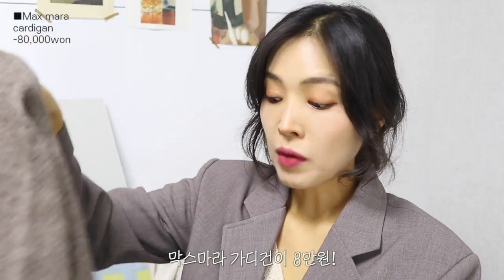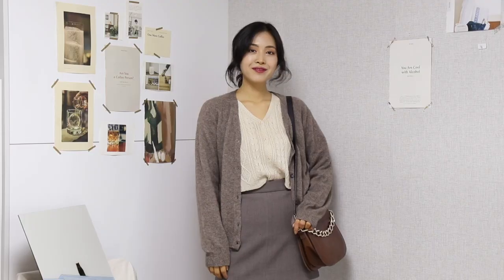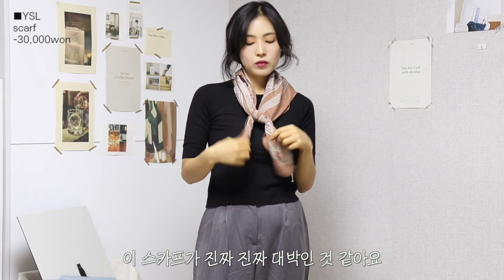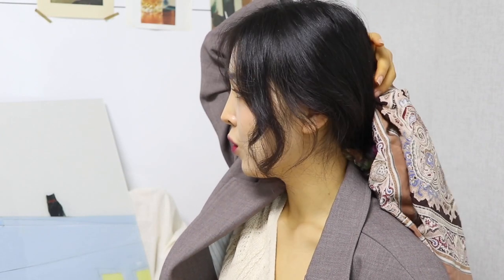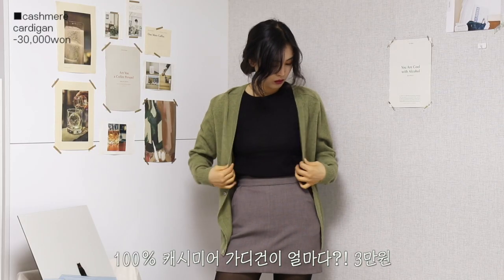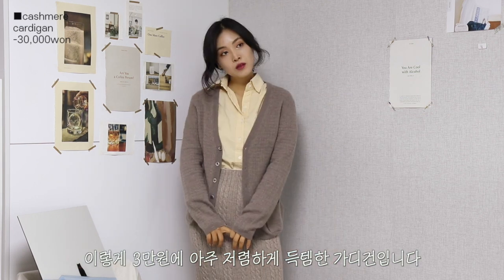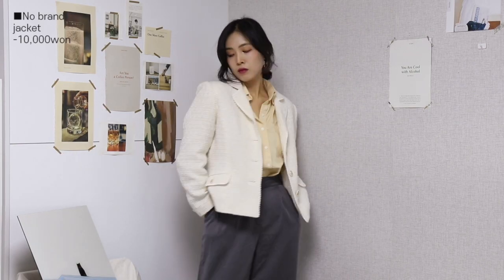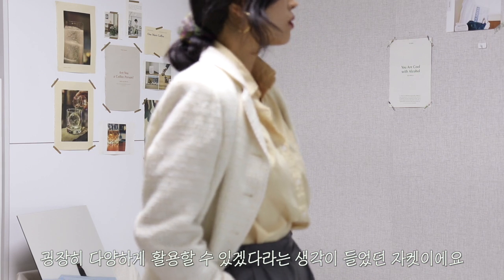10만원 이하로 살 수 있는 빈티지 명품하울 (버버리 머플러,질샌더 니트,막스마라 가디건,입생로랑 스카프) Vintage Try-on Haul Designer Vintage 김리사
안녕하세요 여러분~ 김리사입니다 🙂

얼마전에 빈티지샵을 다녀왔는데요,
거기서 10만원 이하로 살 수 있는
빈티지 명품하울 영상을 요렇게 준비해왔습니다 🌹

막스마라 가디건
maxmara cardigan
80,000won

버버리 머플러
burberry muffler
45,000won

입생로랑 스카프
YSL SCARF
30,00won

질샌더 니트
jinsander knit
30,000won

green & oat color cardigan

하운드투스 크림자켓
jacket

166cm / 55size / M

💫 LOOK

cardigan
common unique 커먼유니크

skirt
mocobling 모코블링

bag
zara 자라

shoes
chaakan shoes 착한구두

LOOK 2

slacks
wanchuu 완츄

blouse
mocobling 모코블링 -소라

ankle boots
lagrazia 라그라치아

LOOK 3

knit
jil sander 질샌더

skirt
mocobling 모코블링

LOOK 4

shirts
H room 에이치룸

skirt
minibbong 미니뽕 - 연베이지

chiffon hair band zara
시폰 헤어밴드 자라

music

OTE - comes around , I'm so confused